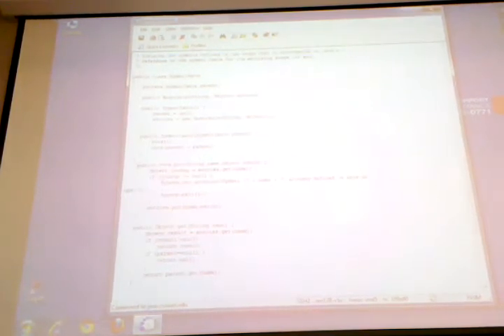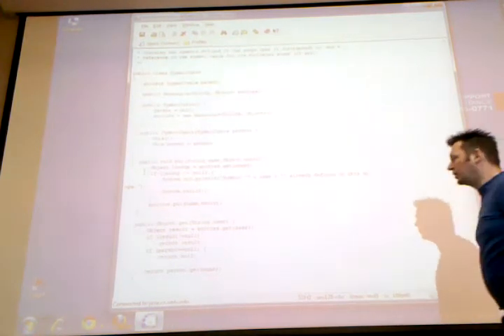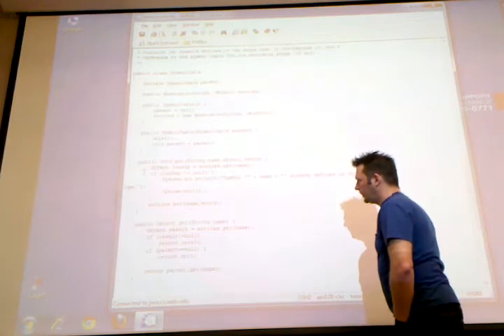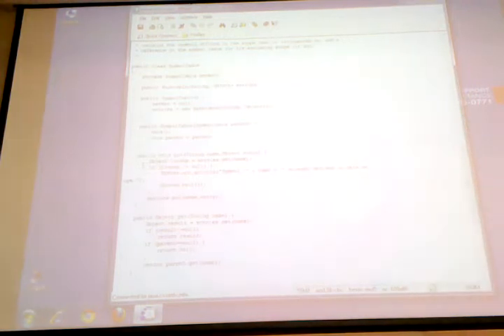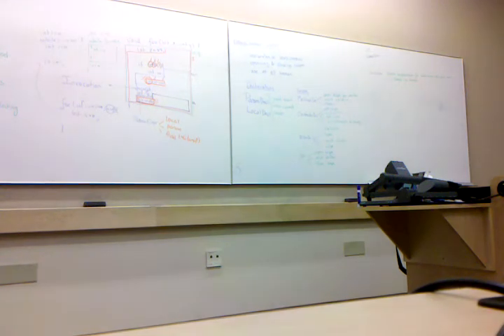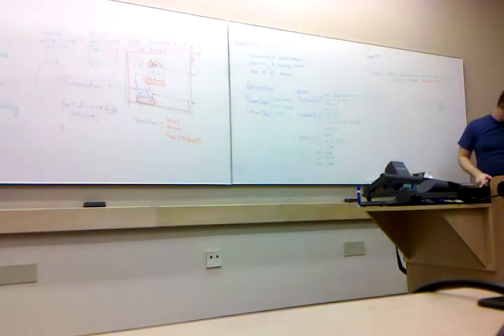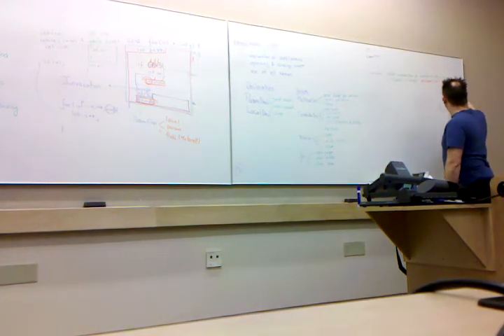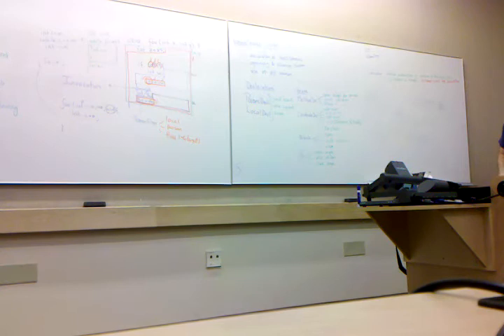Pedersen Espresso Phase 3 (4/5).3gp